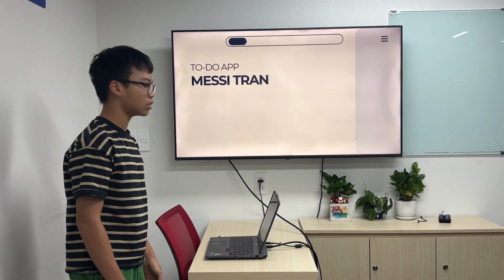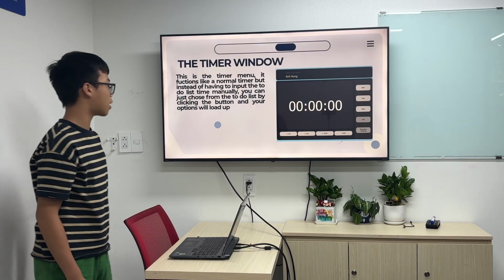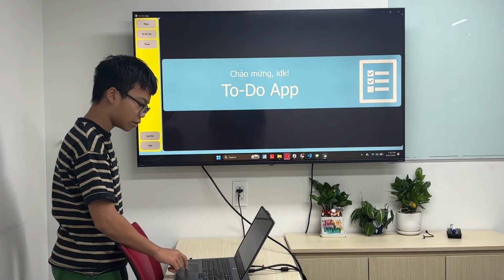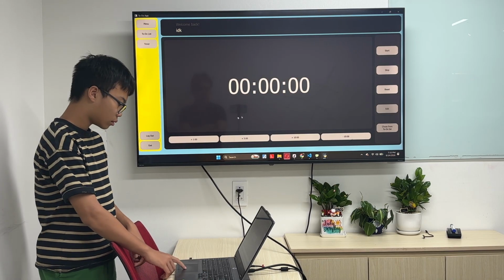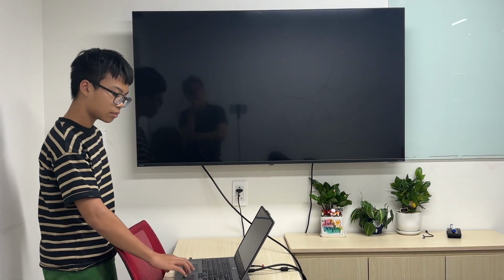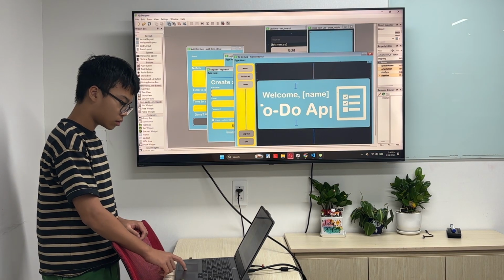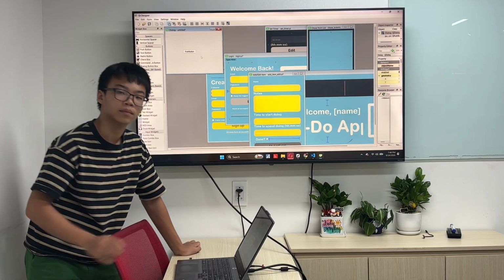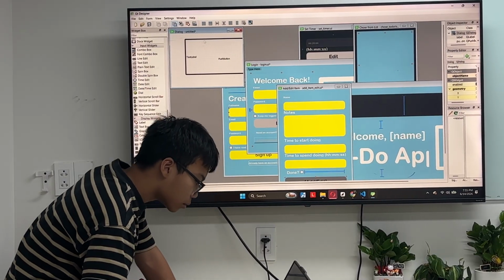[MindX] DEMO CUỐI KHOÁ LỚP APP PRODUCER INTENSIVE - LỚP SH-C4K-PTI23 (1:1)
Tên bạn học viên:
1. Trần Anh Hùng
📩 Fanpage: Trường học Công Nghệ MindX - Song Hành Quận 2
📌 Địa Chỉ: Số 02 Song Hành, phường An Phú, Quận 2, TPHCM